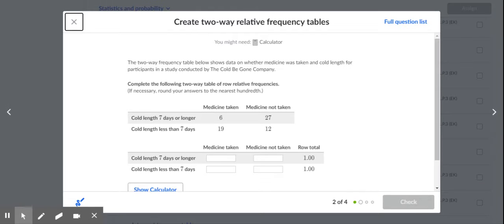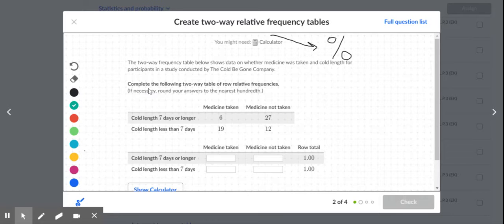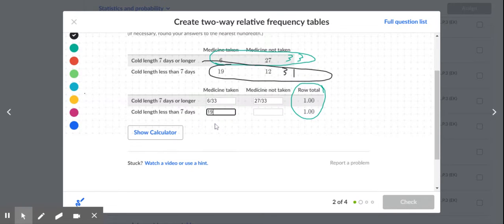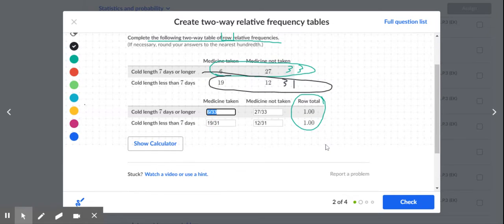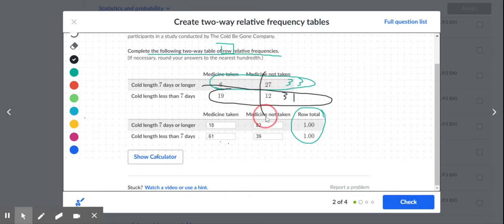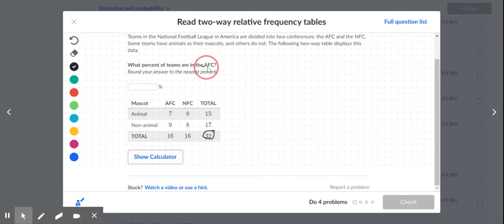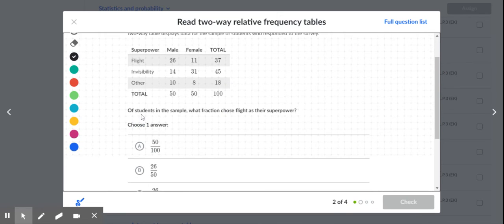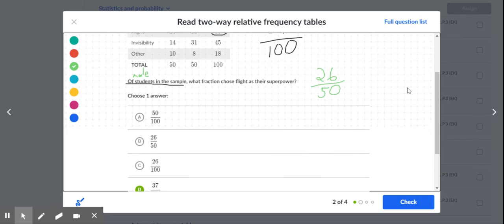Relative Frequency Tables